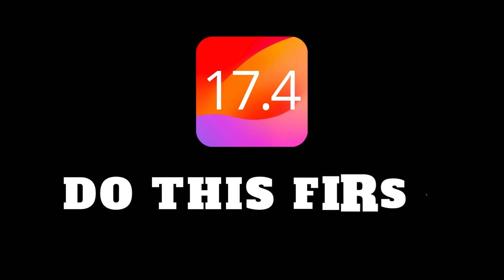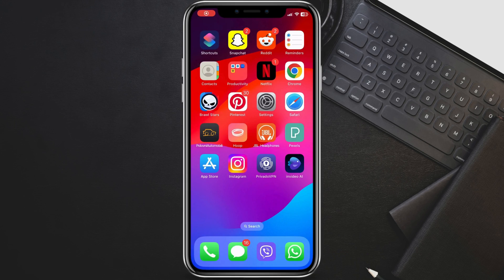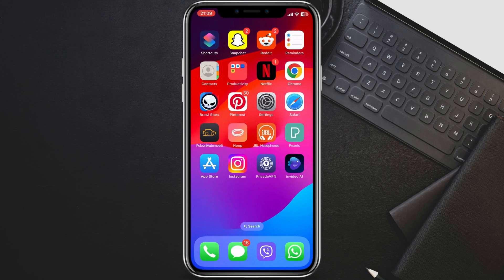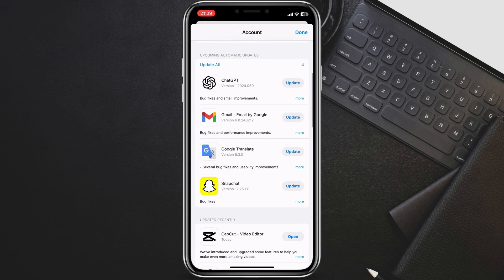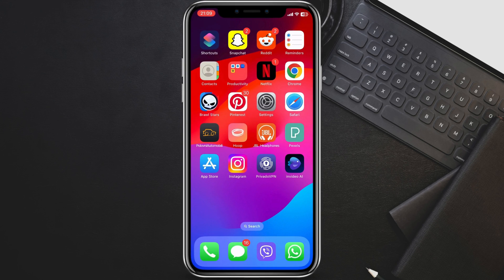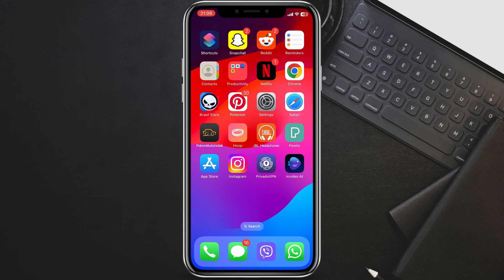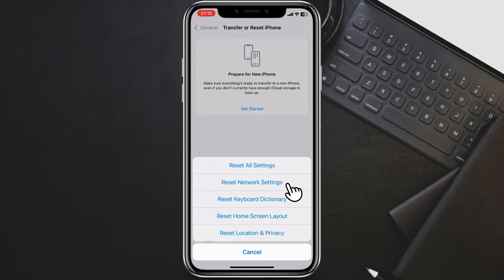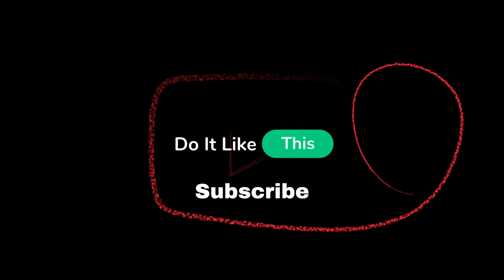iOS 17.4 - Do This IMMEDIATELY After You Update! iOS 17.4 - Do This IMMEDIATELY After You Update!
🚀📱 Stay ahead with our guide on 'iOS 17.4 - Do This IMMEDIATELY After You Update!' Uncover essential steps to optimize your device and make the most of the latest features. From security checks to performance tweaks, we've got you covered. Watch now and ensure your iOS 17.4 experience starts on the right foot! 🌐🔧 iOS17.4 DeviceOptimization ImmediateSteps"